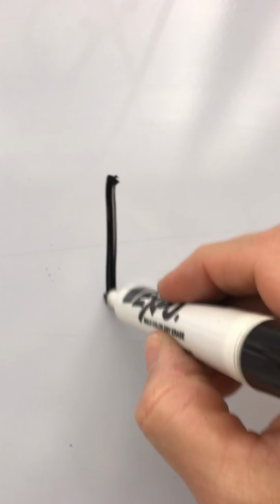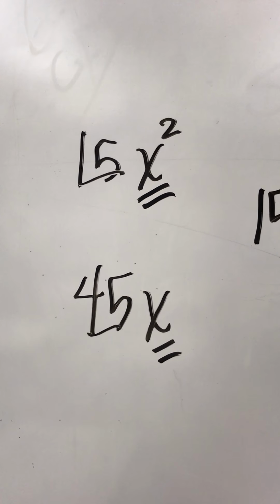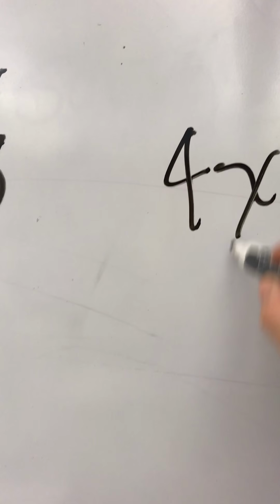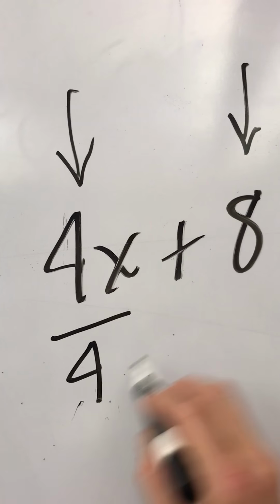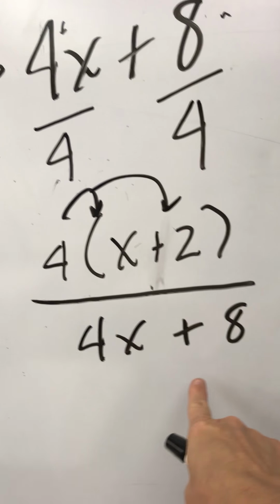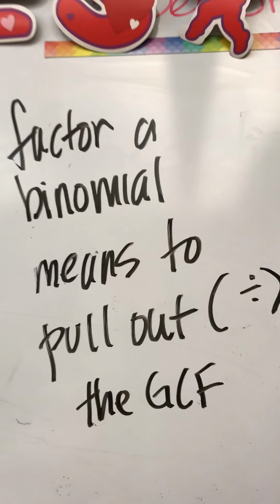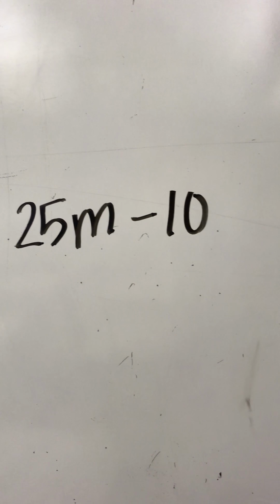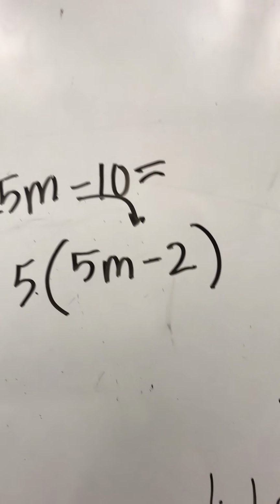Ms. Gould, Lesson 7.5 (Factoring Linear Expressions)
Hello 6MB
This is the end of our discussion from today's class.  I hope this helps you understand what it means to factor a linear expression.